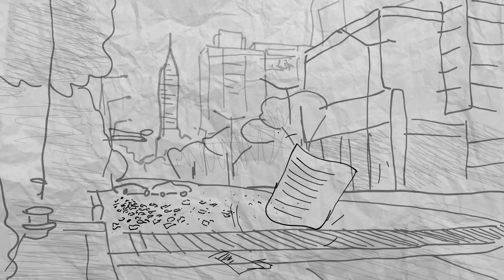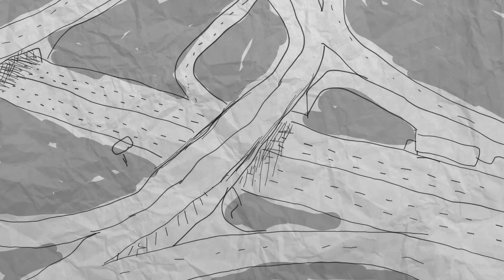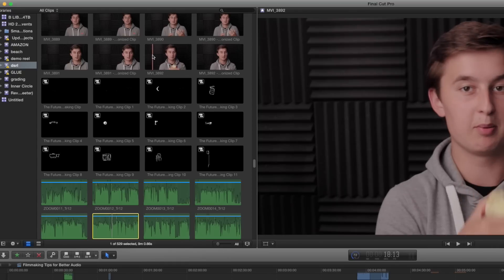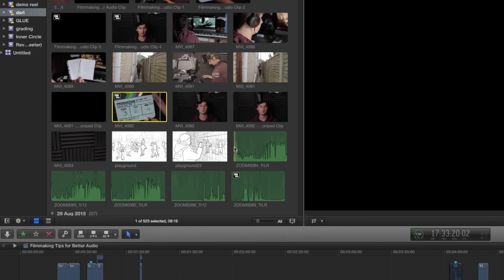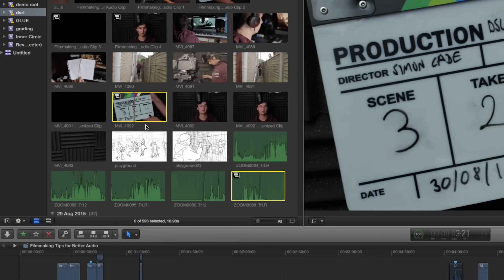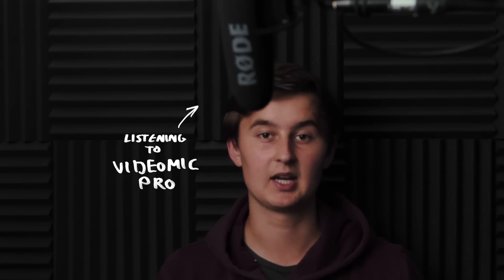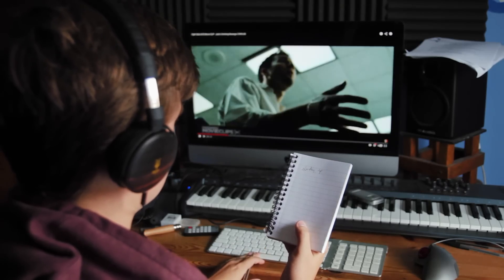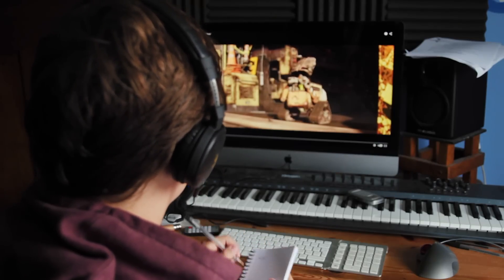Filmmaking Tips for Better Audio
How can we filmmakers improve our sound? Let's start at the beginning with pre-production & on set techniques.